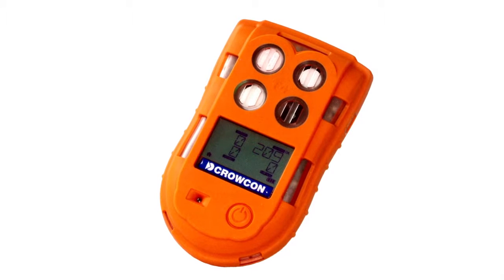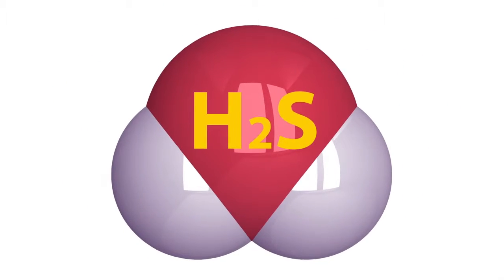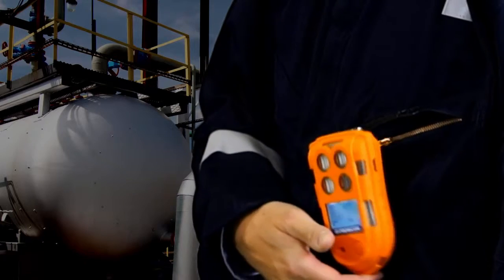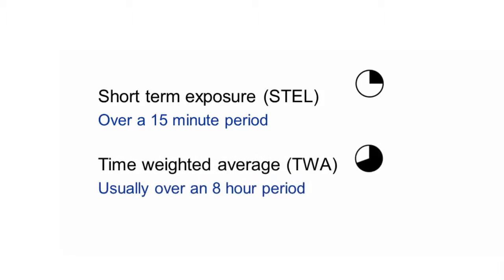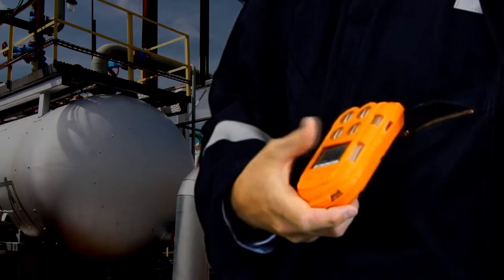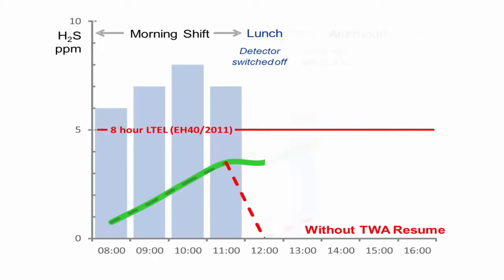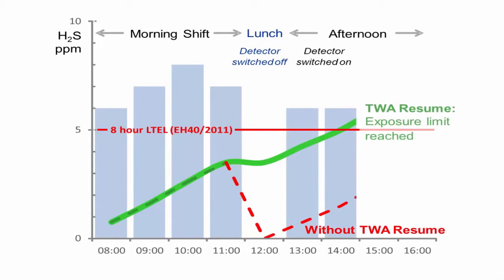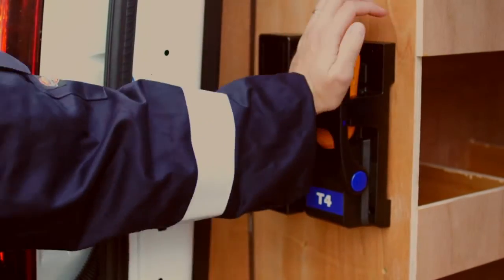TWA Resume Explained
An explanation of TWA Resume,  Crowcon's innovative safety feature that imrpoves personal monitoring of toxic gases.